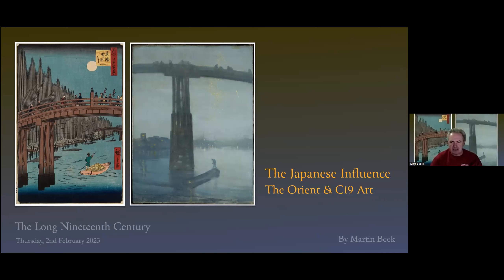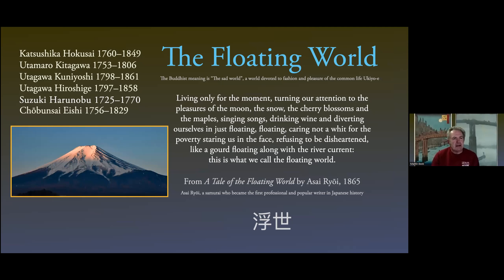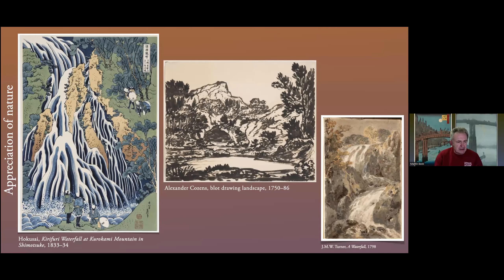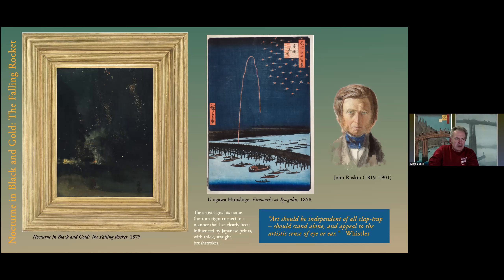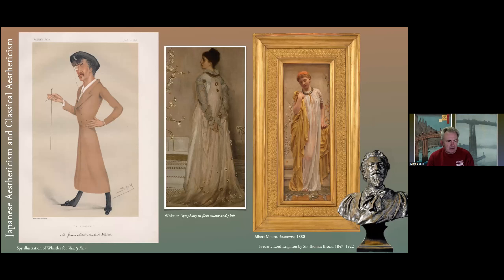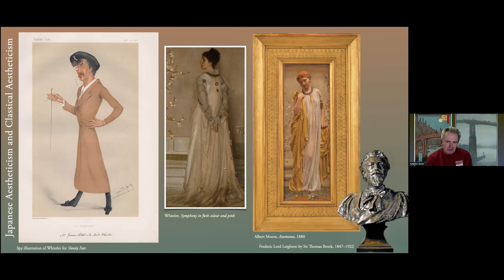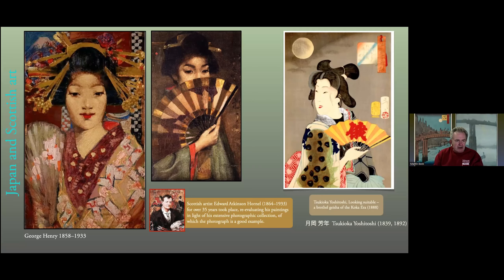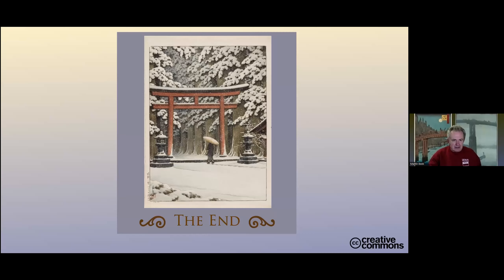(80) Martin Beek: The Influence, The Orient and 19th Century Art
Presented to the Long 19th Century Group 2 February 2023.